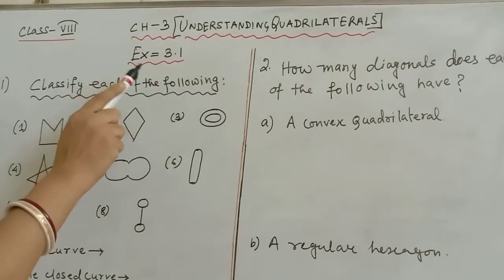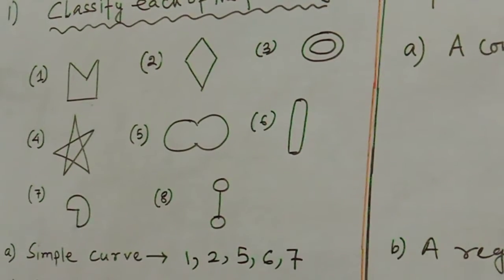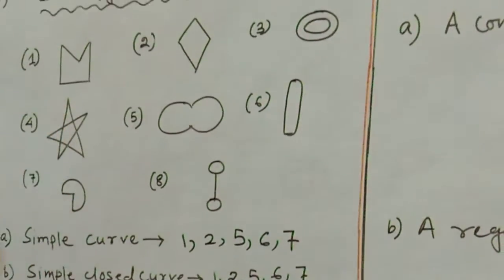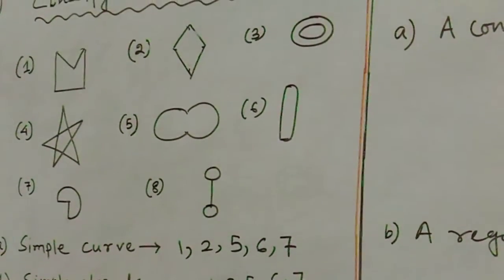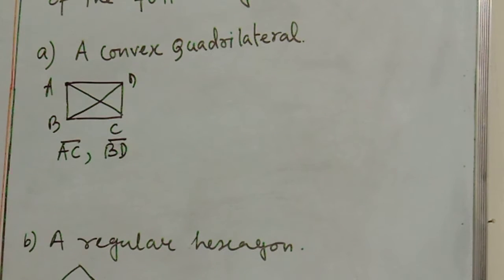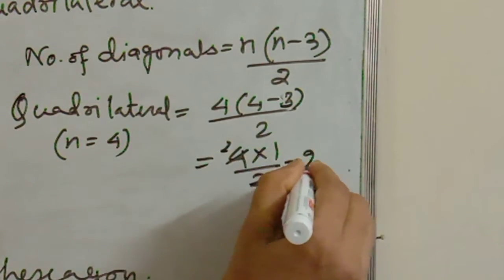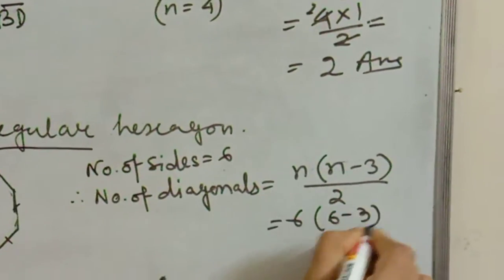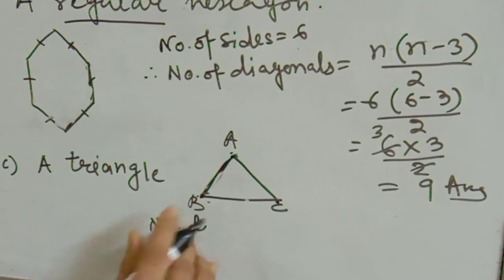Understanding Quadrilaterals || Class 8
Ch 3
Understanding Quadrilaterals
Ex 3.1